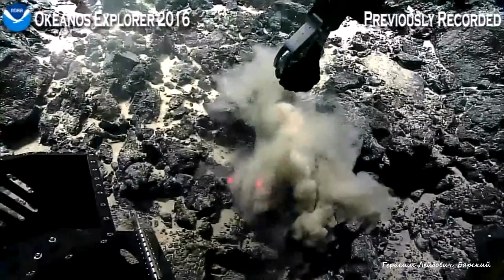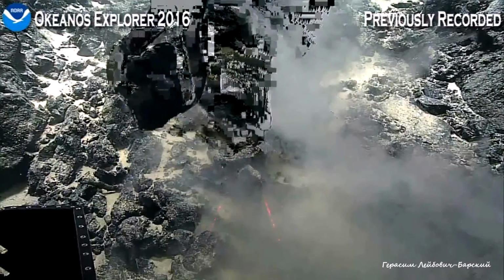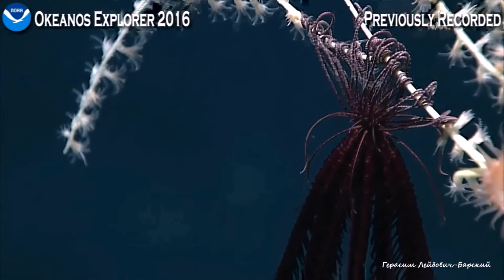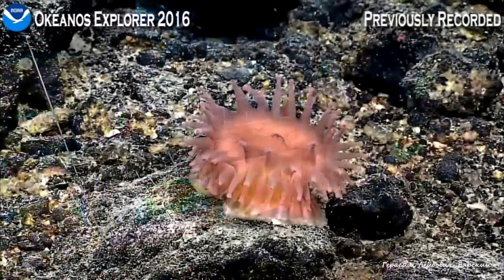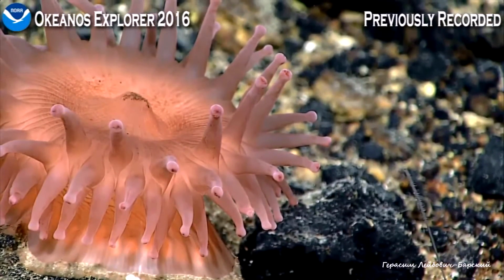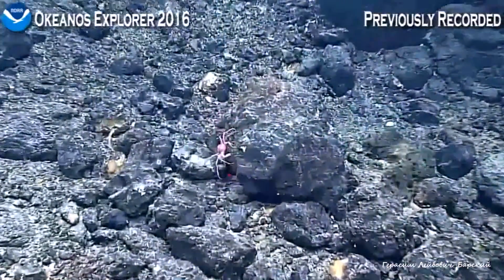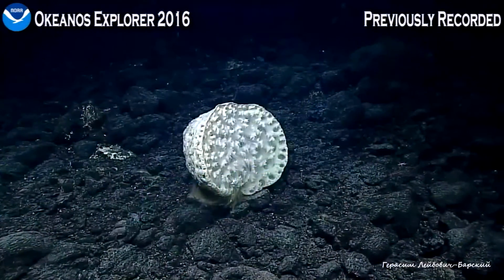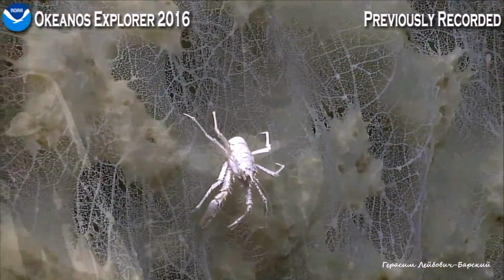Okeanos 2016 Deep Discoverer ROV 01 Первые впечатления First impressions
ОКЕАН и ЖИВОТНЫЙ МИР RECORDED LIVE Из записи трансляции в прямом эфире потокового видео с камер от NOAA Ocean Explorer мы видим часть удивительного водного мира растений и животных в его глубинах через объективы спускаемых глубоководных аппаратов, принадлежащих организации со сложным названием :) - Национальное управление океанических и атмосферных исследований Министерства торговли США. Незнакомые рыбы, кораллы, крабы, актинии ... Сейчас эта экспедиция работает в самом глубоководном участке Мирового Океана - в Марианской впадине (Марианский жёлоб).
В моих работах использованы мои собственные записи из Интернета публичных трансляций в прямом эфире потокового видео с камер видеонаблюдения (IP веб-камер). In my works, I used my own recordings from public Internet broadcasts of live video from CCTV cameras (IP webcams).

Это образовательное видео. This is an educational video.

Друзья, если вам понравилось это видео, отметьте его. Спасибо!
Friends, If you like this video, please mark it. Thanks!